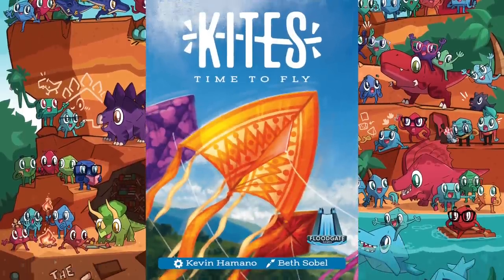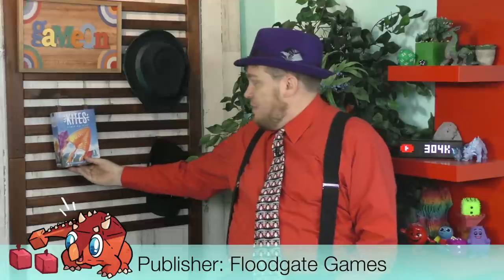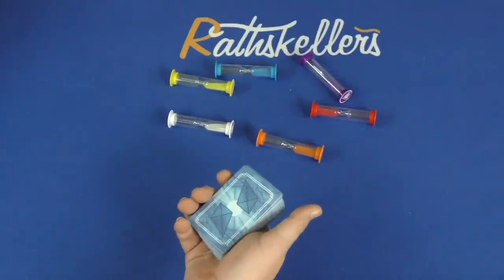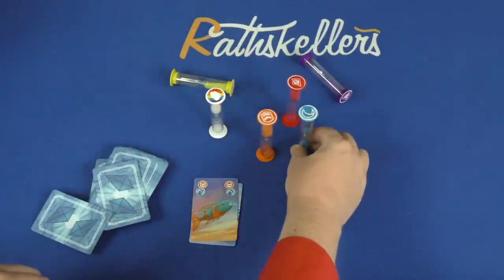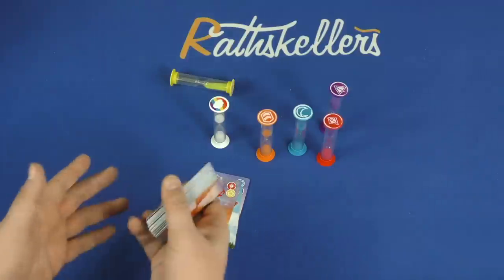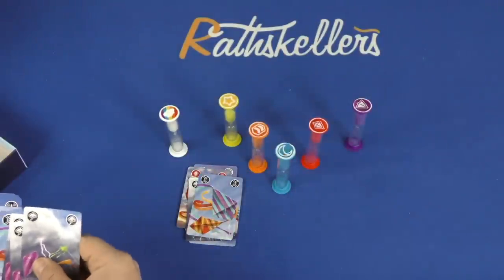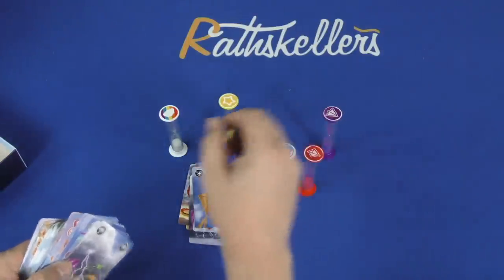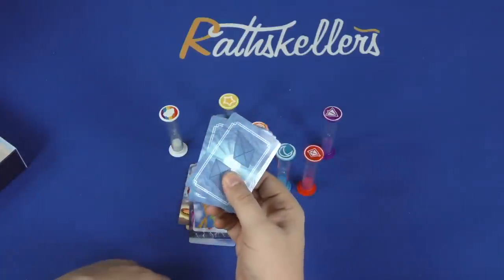Kites Review - with Tom Vasel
Tom Vasel takes a look at Kites!

Intro 0:00
Overview 0:45
Final Thoughts 4:02